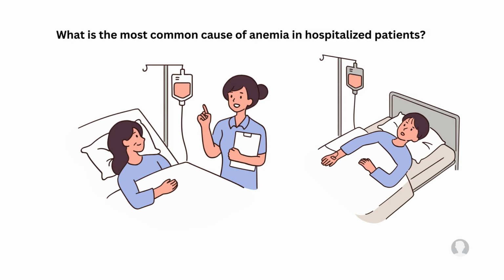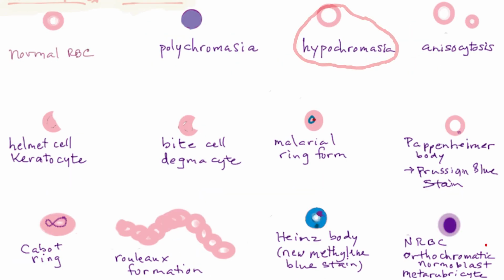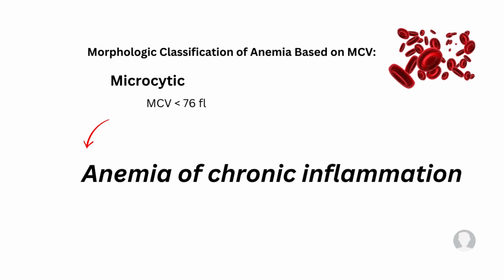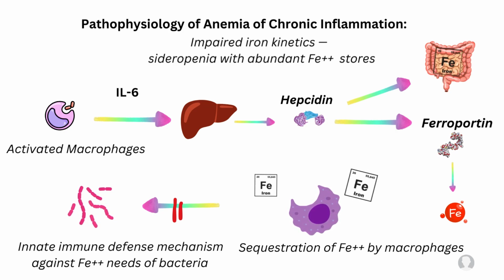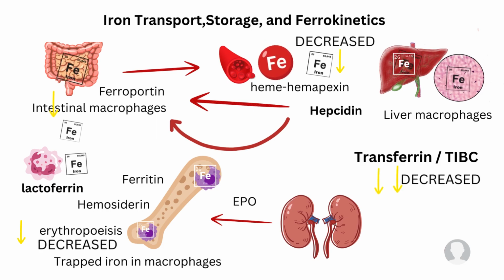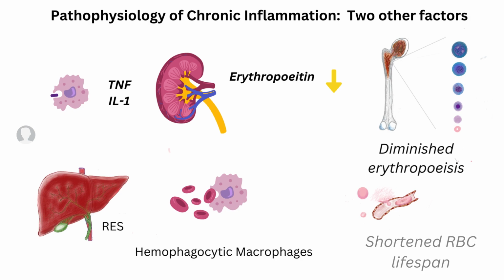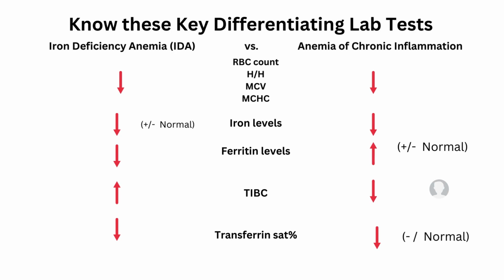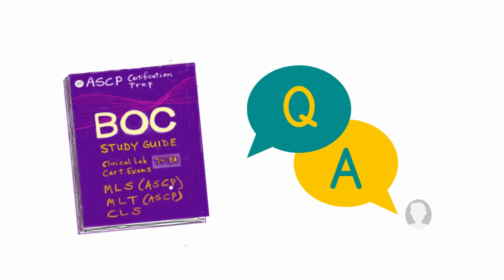Anemia of Chronic Inflammation 1 2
This interesting whiteboard video presentation helps candidates prepare for the ASCP Board of Certification Exam with Q&A for Anemia of Chronic Inflammation.  The 8 minute video is geared for CLS, MLS(ASCP), MLT (ASCP).